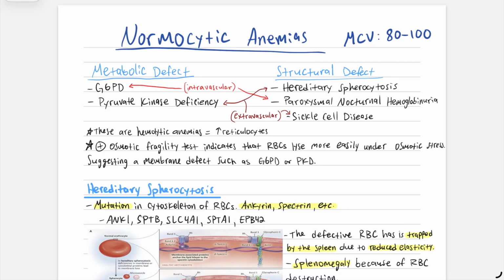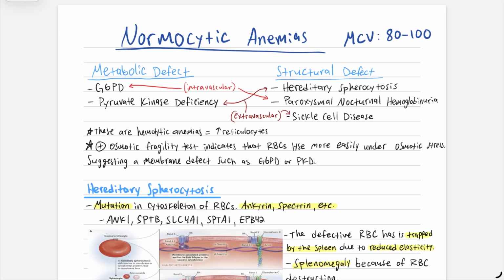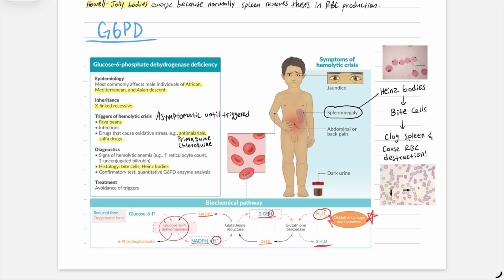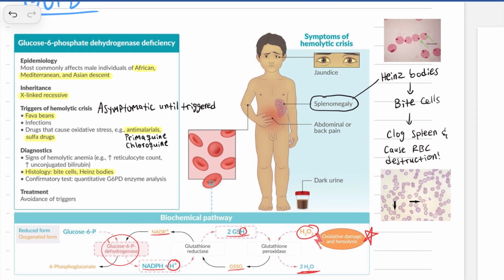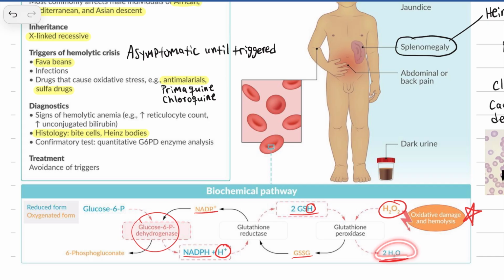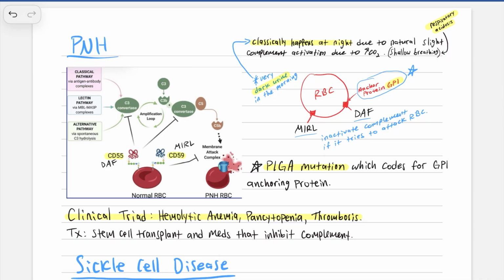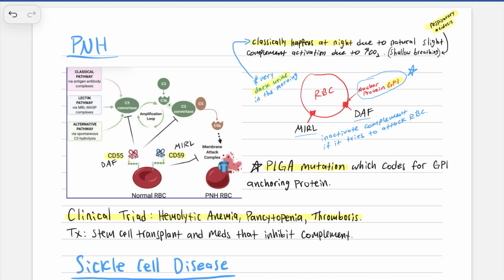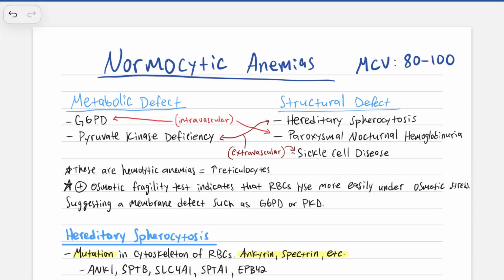Normocytic Anemias | Intravascular Hemolysis (G6PD Deficiency & PNH)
This is the first of two normocytic anemia videos, in which I discuss the hemolytic normocytic anemias. First, we break down the intravascular hemolytic anemias, G6PD deficiency, and Paroxysmal Nocturnal Hemoglobinuria (PNH), and in a later video, dive into the extravascular subtypes.